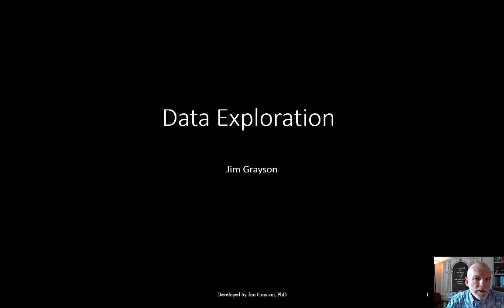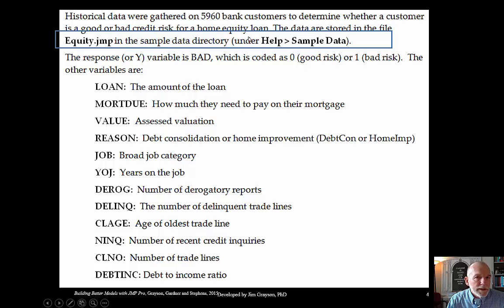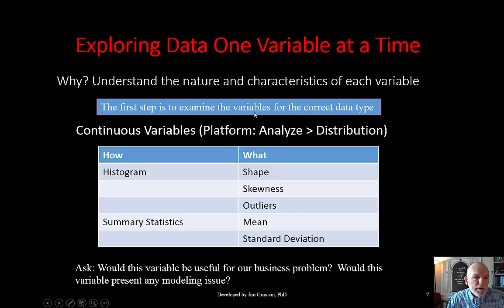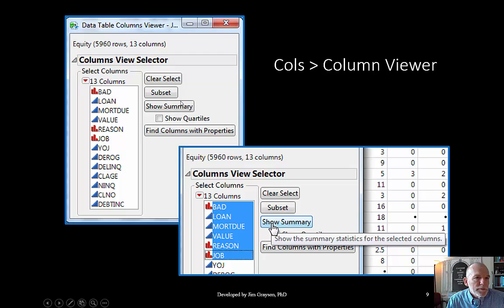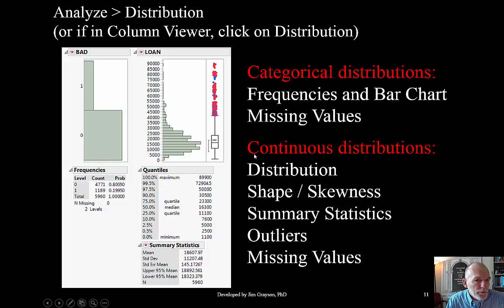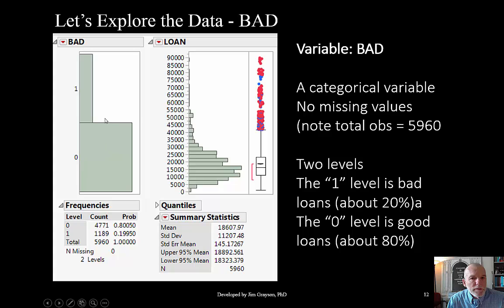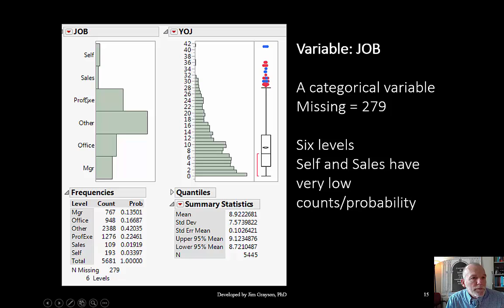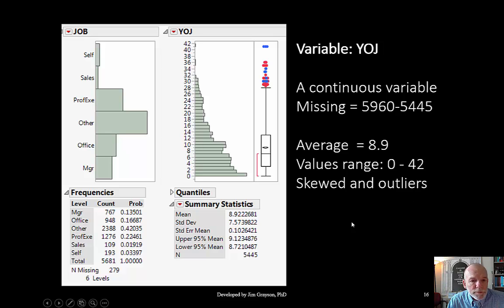DataExploration 1variable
JMP Data Exploration